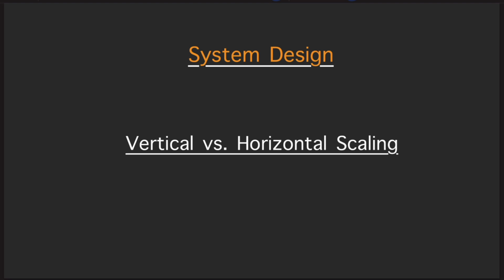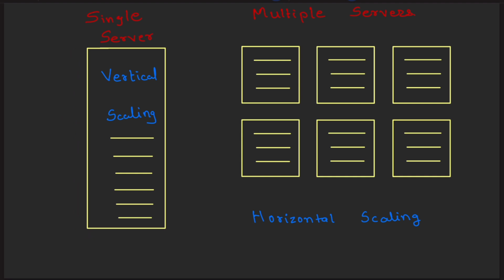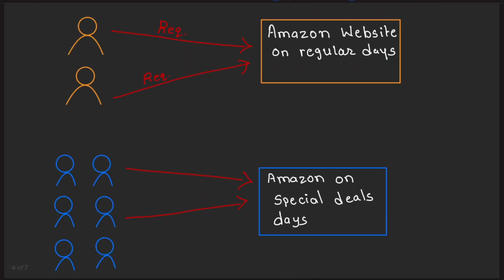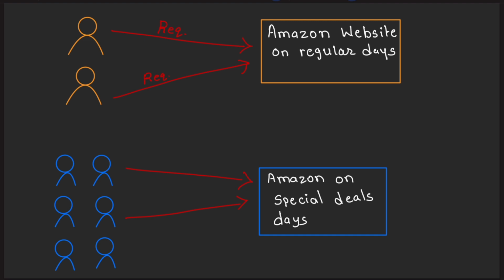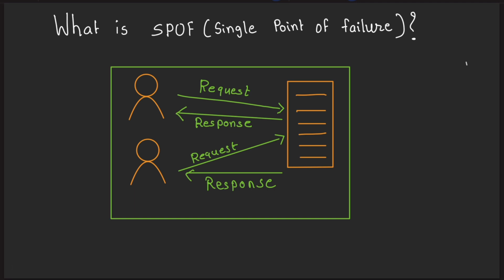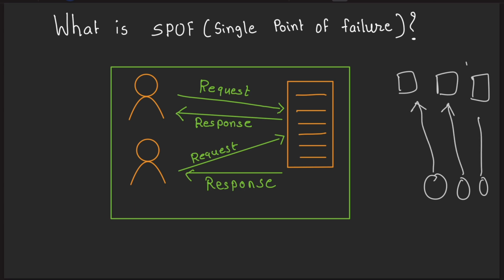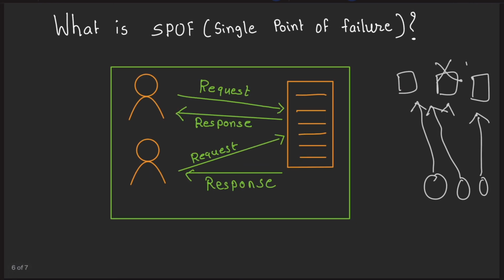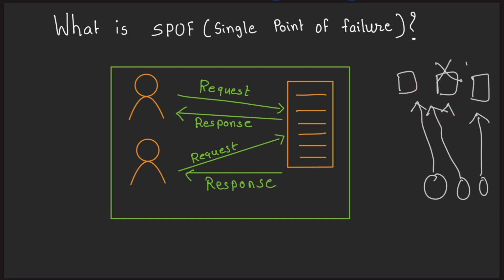Vertical & Horizontal Scaling | System Design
In this video, we explain the key concepts of Horizontal Scaling and Vertical Scaling in system design using simple, beginner-friendly language. You'll learn how scaling your system can help handle more users, improve performance, and enhance availability. We'll break down both scaling techniques with real-world examples, use cases, and their advantages & disadvantages.

By the end of this video, you’ll understand:

What Vertical Scaling is and how it can improve performance by adding more power to a single server.
How Horizontal Scaling works by adding more servers to your system for better handling of large traffic.
The pros and cons of both scaling methods in cloud architecture and on-premise systems.
Which scaling approach is right for your project or business.
Whether you’re a software engineer, cloud architect, or simply curious about system design, this video is for you!